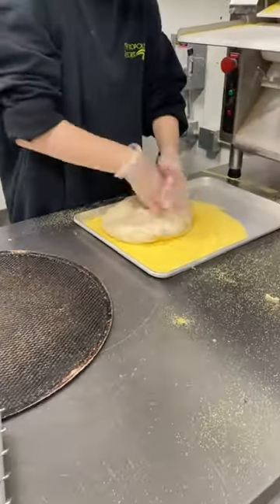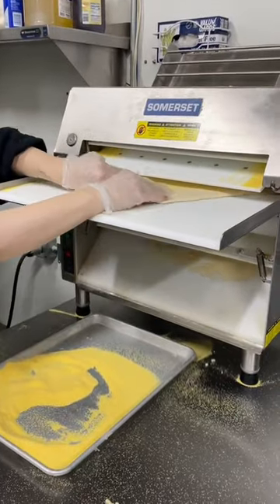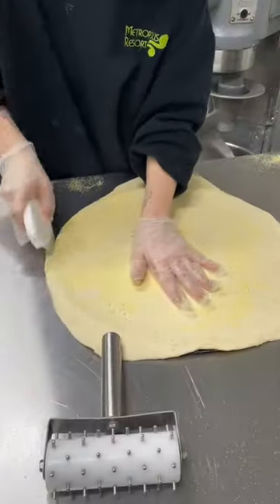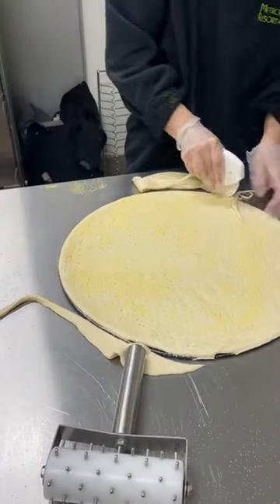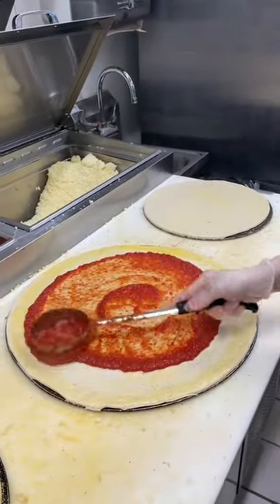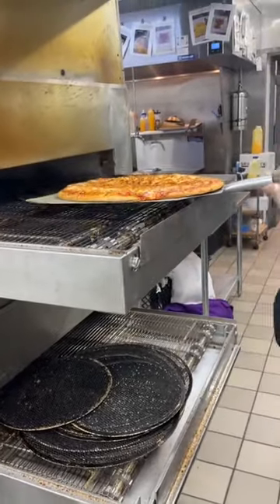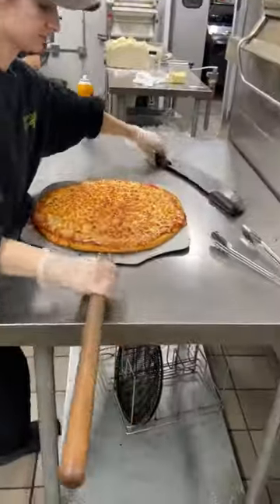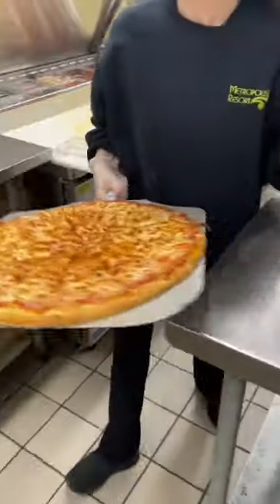How Our Homemade Pizza is Made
Did you know all our pizzas are made from scratch? 🐒🍕